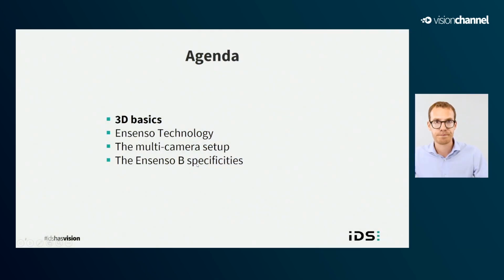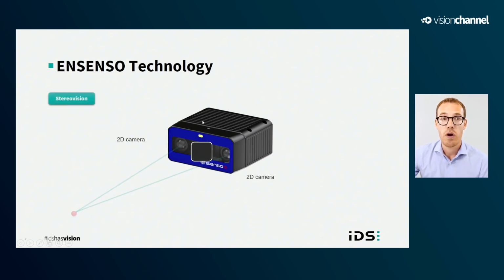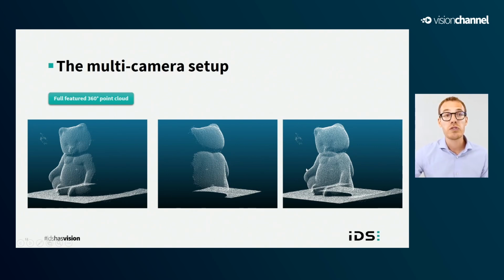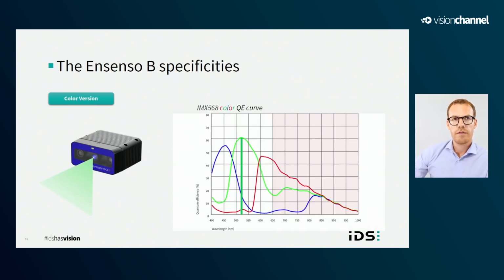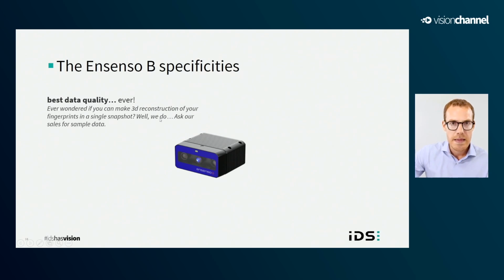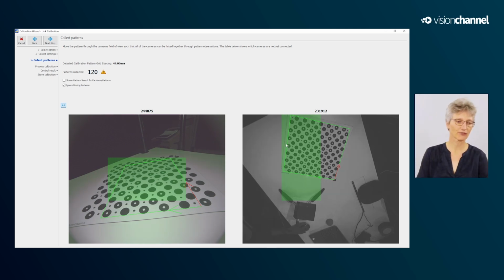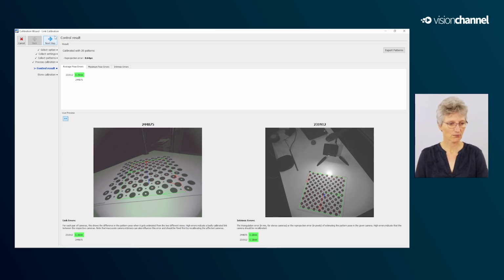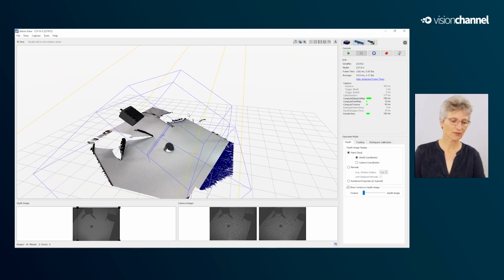Full-featured 360° point clouds with Ensenso multi-camera setup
Discover how to create complete 360° point clouds using multiple Ensenso 3D cameras. This video explains the fundamentals of 3D imaging, why stereo vision matters, and how IDS Ensenso technology delivers unmatched data quality for close-range applications.

You’ll learn how to set up and calibrate a multi-camera system, merge point clouds into a common coordinate system, and understand what makes the Ensenso B camera unique. Whether you need high-resolution 3D data for bin picking or robotic vision, this guide shows you how to achieve precise results efficiently.

Topics covered
- Basics of 3D imaging and depth maps
- How Ensenso stereo vision works
- Using pattern projection for accurate depth data
- Setting up and calibrating multiple cameras
- Merging point clouds for full 360° coverage
- Key features of the Ensenso B camera

Video timeline
00:00 - 3D vision basics
03:50 - Ensenso technology overview
08:28 - Multi-camera setup introduction
10:53 - Ensenso B features & use cases
18:00 - Live demo - 3D reconstruction with two cameras

This video is ideal for vision engineers, robotics developers, and system integrators looking to implement high-precision 3D imaging solutions using IDS Ensenso cameras.

Watch now to master multi-camera 3D setups and unlock the full potential of Ensenso technology.